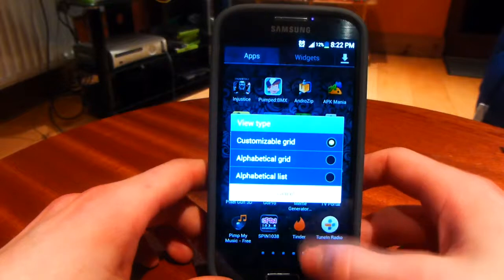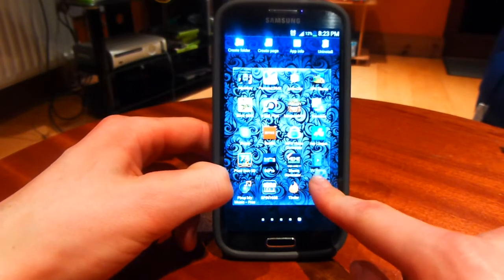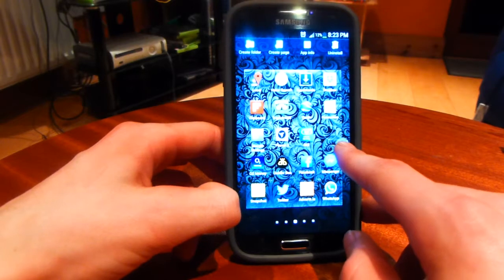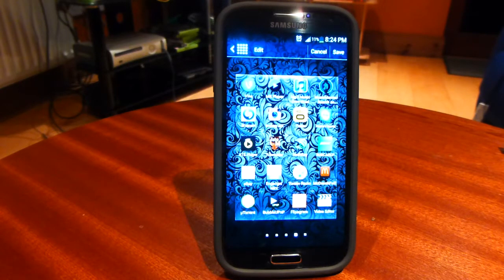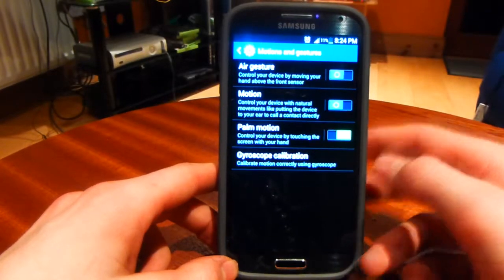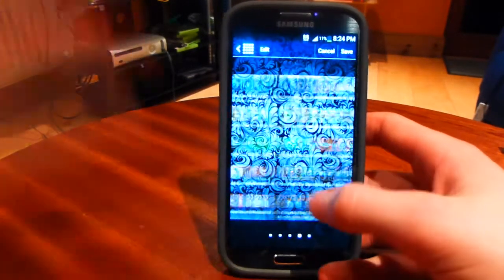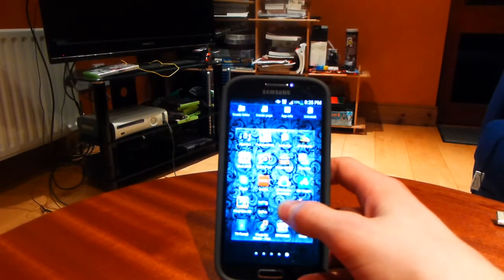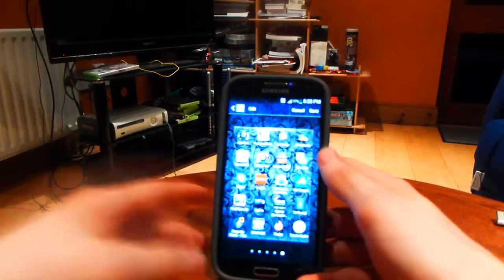Moving Applications Between Pages Samsung Galaxy S4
Simple for some but maybe you never knew there is more than one way to do this.
Demonstrated on a Samsung Galaxy S4